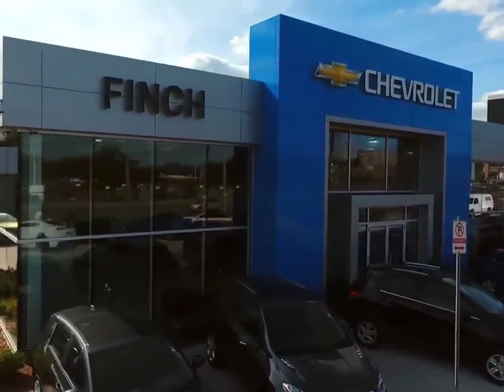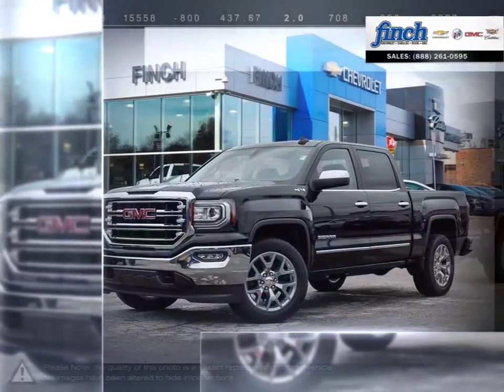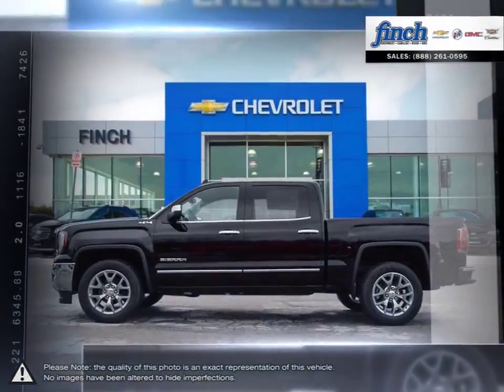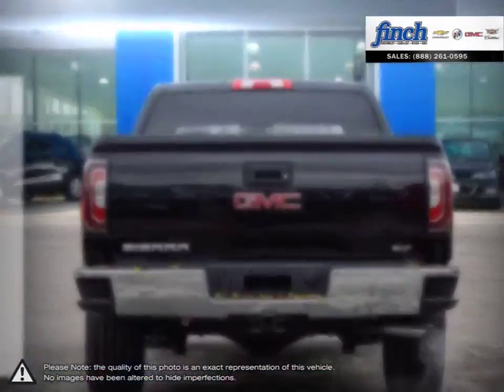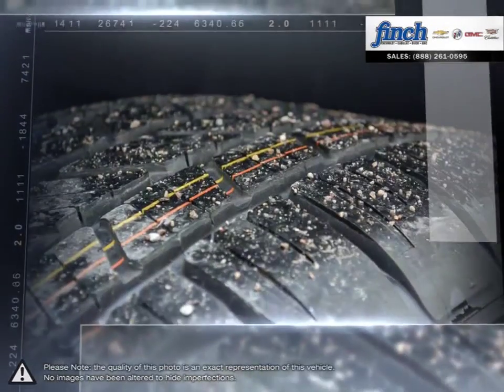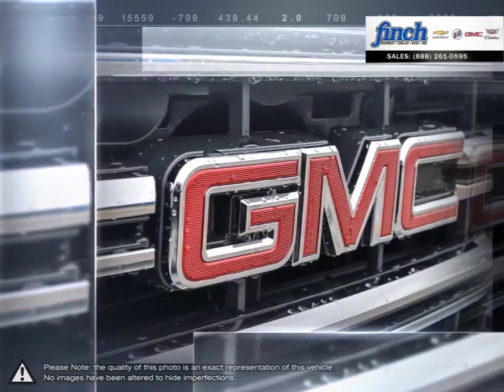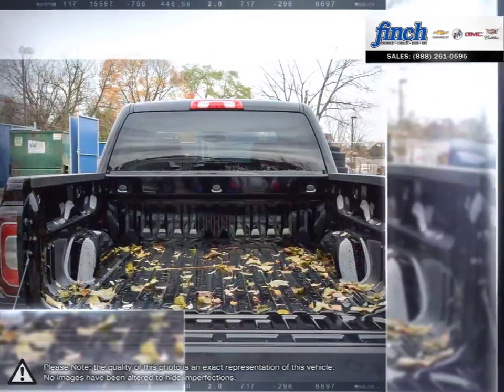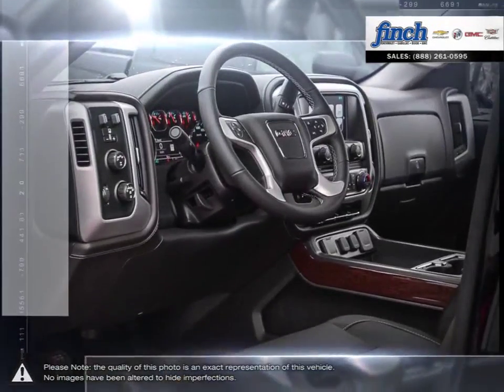2018 GMC Sierra-1500 | Finch Chevrolet | 3GTU2NEC8JG587167